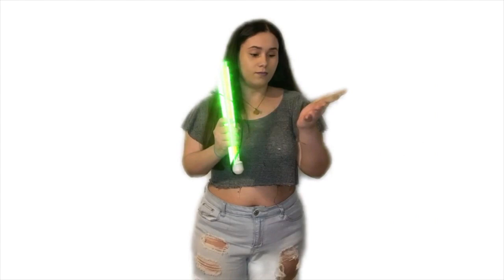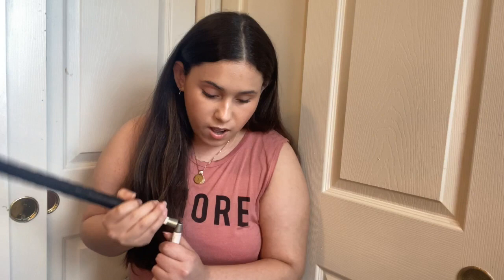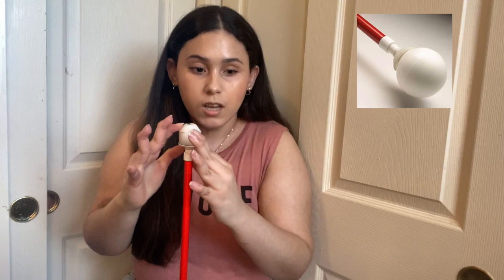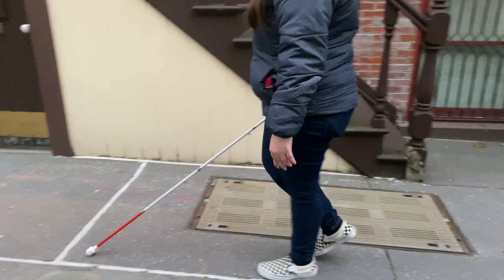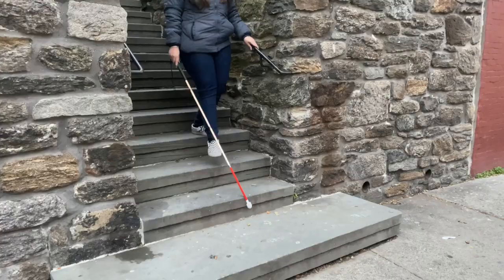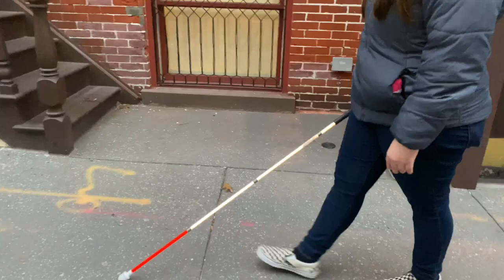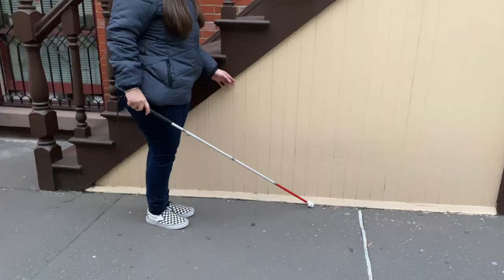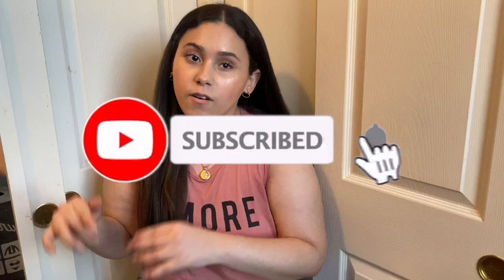Meet My Cane + How to Use it